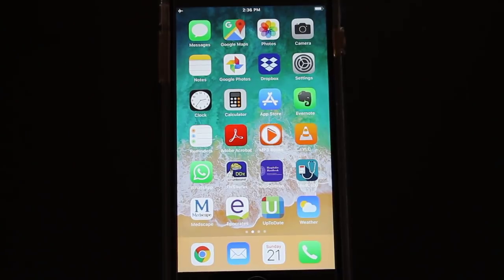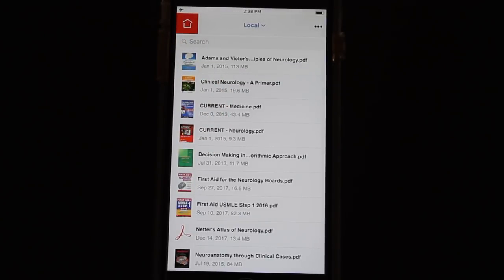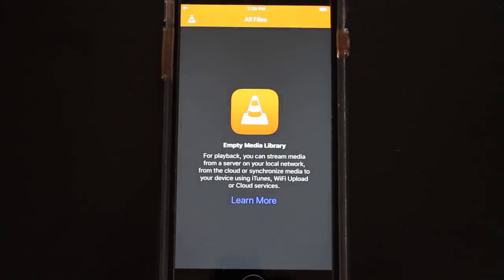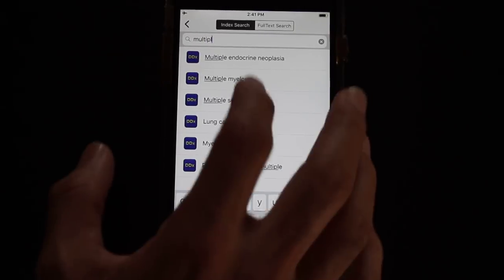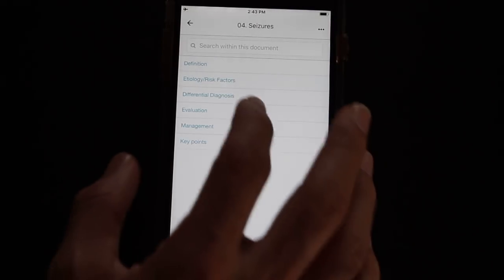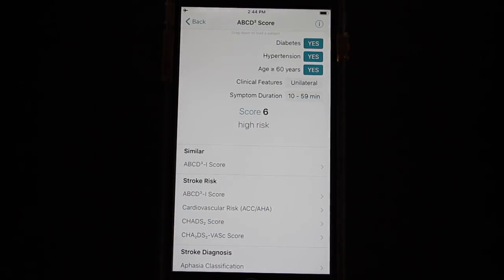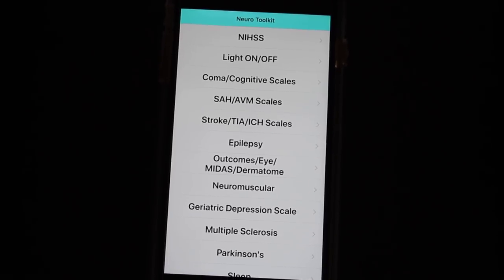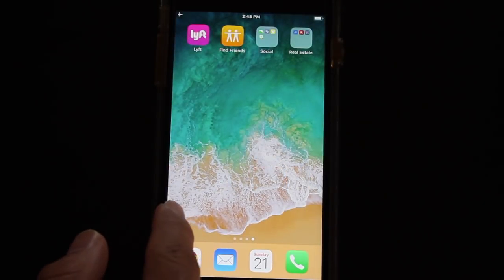What Apps Are On DocOssareh's iPhone?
I use a variety of apps on my iPhone for daily clinical practice. In this video we cover the various apps that I have on my iPhone and also multiple tricks I use to get the most out of my phone. We will discuss how to add PDF books to your phone and make them searchable and even how to add video lectures to your phone for watching on the go. I hope my tips help you and share your unique tips in the comments below! (I actually read all of my comments).

1) DocOssareh Official Recommended Resource List

5) Audible Free Audiobook